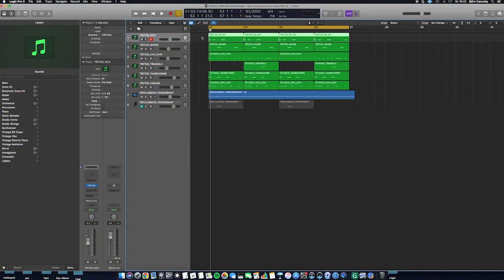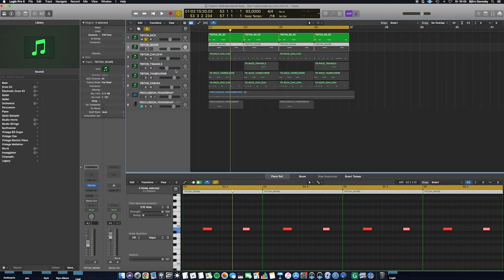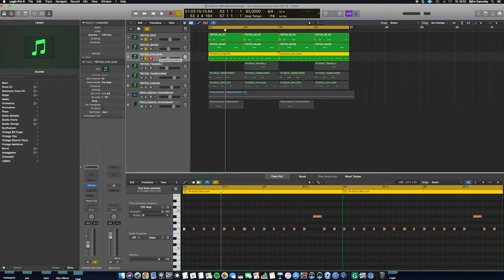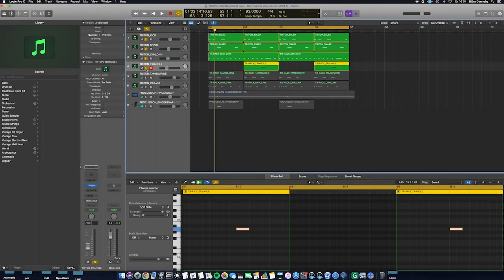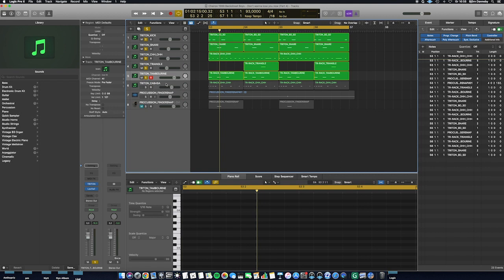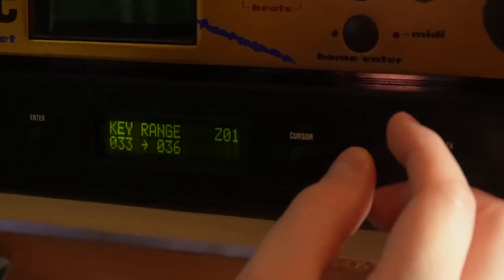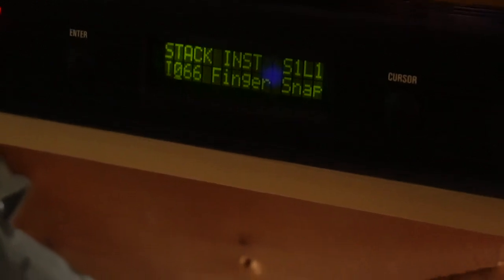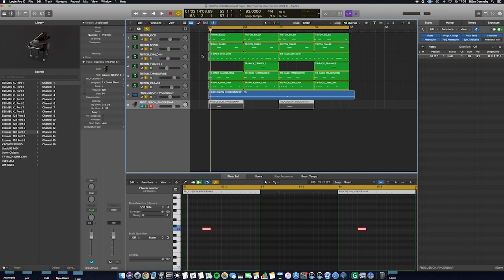Breakdown Drums | Don't Wanna Lose You Now by Backstreet Boys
00:00 Intro
00:12 Drum Rhythm played 2 times
00:39 Kick drum
01:25 Snare drum
02:13 Closed hihat / Open hihat
03:28 Triangle
04:10 Two tambourines
06:18 Cabasa
07:05 Finger Snap
10:50 Drum Rhythm played 4 times